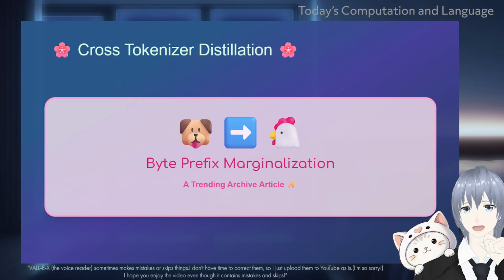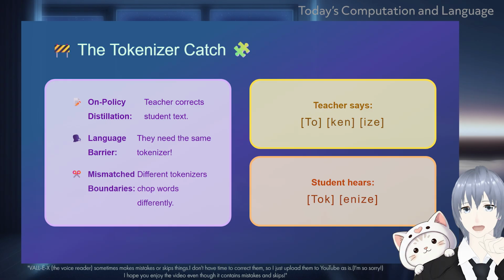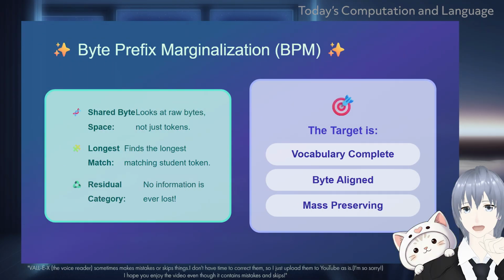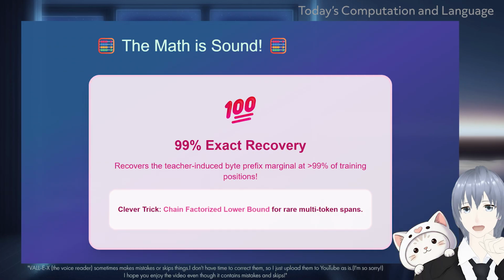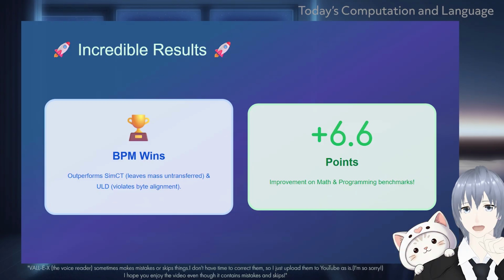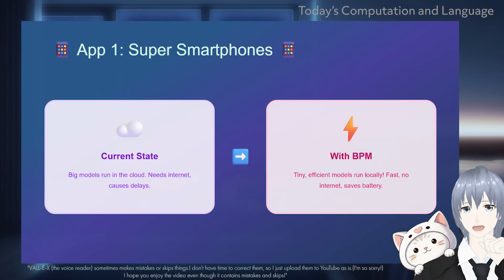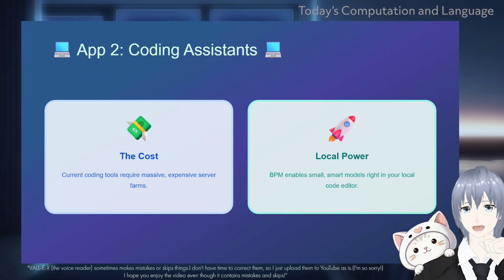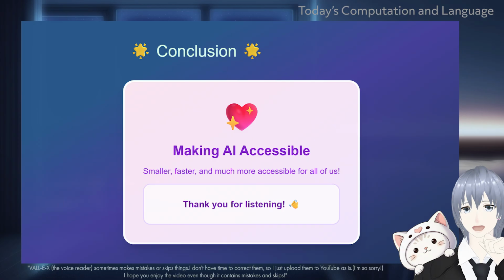Unlock Any AI Teacher: Byte Prefix Marginalization for Cross-Tokenizer Distillation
Hello everyone! In this video, we dive into a fascinating AI research paper from July 28, 2026: "Cross Tokenizer On Policy Distillation via Byte Prefix Marginalization."

Have you ever wondered how to transfer knowledge from a huge, powerful AI language model (teacher) to a smaller, more efficient one (student)? This process is called knowledge distillation. The catch? Traditionally, on-policy distillation only works if both models use the exact same 'tokenizer' – the dictionary that breaks down text into tokens. This limitation means AI engineers often miss out on using the absolute best teacher models, like Qwen or GLM, if their tokenizers don't match, creating a massive headache for LLM training.

But what if your teacher and student AI models 'speak' different token languages? This paper introduces a brilliant solution: Byte Prefix Marginalization (BPM). BPM overcomes the cross-tokenizer challenge by mapping the teacher's probability mass to the student's tokens using their shared underlying byte space. It intelligently finds matching byte prefixes and ensures no information is lost, making the process vocabulary complete, byte aligned, and mass preserving.

Discover how BPM allows you to leverage *any* powerful teacher model for on-policy distillation, revolutionizing how we train efficient LLMs and advance machine learning. Say goodbye to tokenizer mismatches and hello to more flexible and powerful artificial intelligence development! Learn about this groundbreaking NLP research and its implications for deep learning and model training.